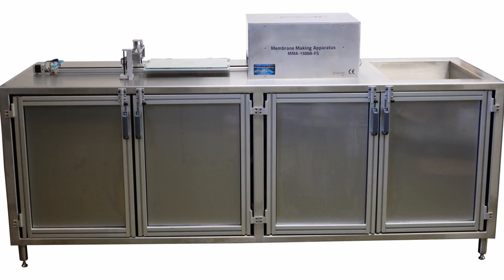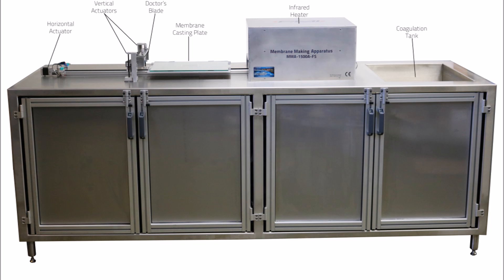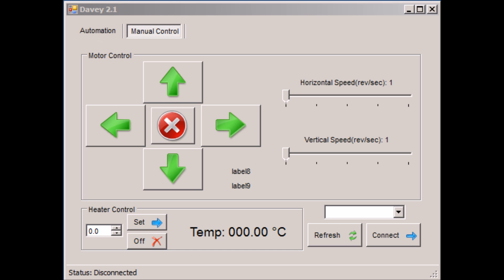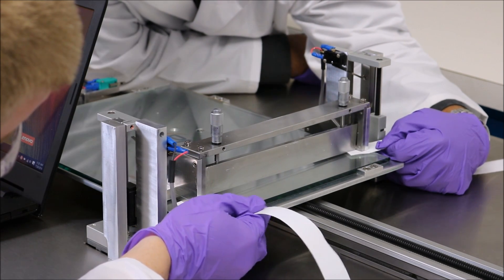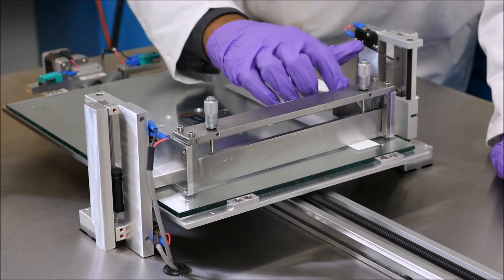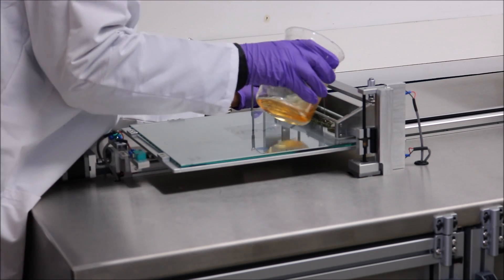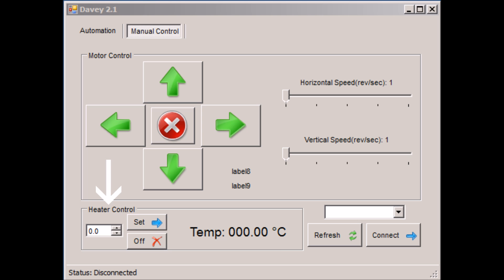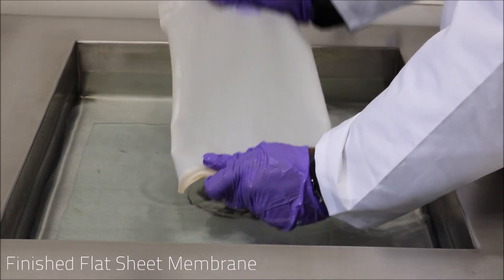Flat Sheet Membrane Making Apparatus: MMA-1500A-FS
Porous Materials Incorporated is proud to present the Flat Sheet Membrane Making Apparatus. This advanced machine is capable of making polymeric UF and RO flat sheet membranes that can be used in research and development applications.